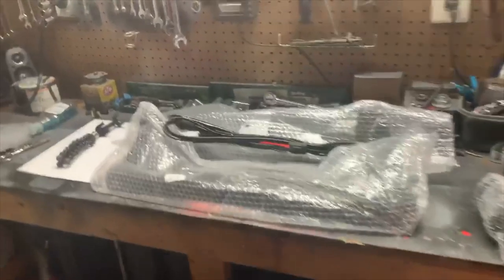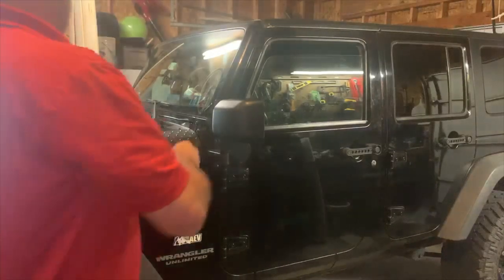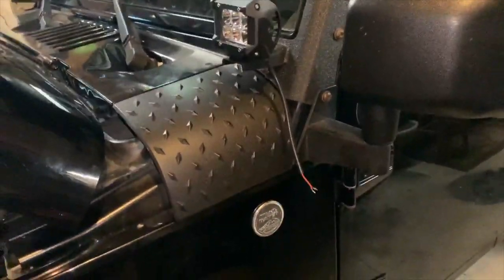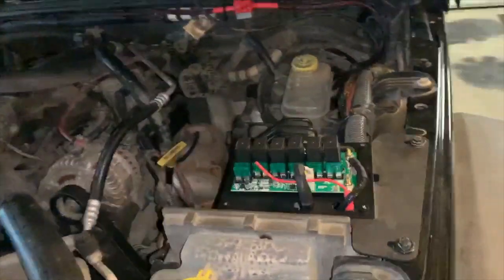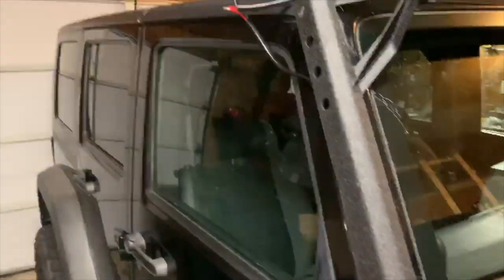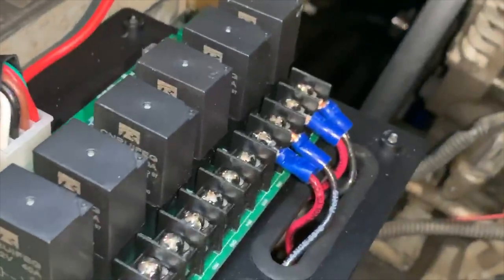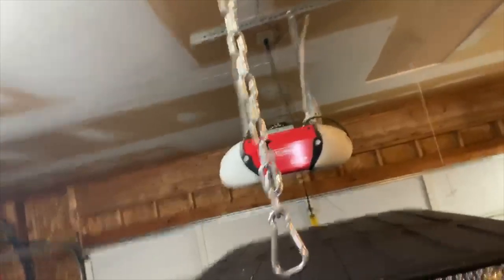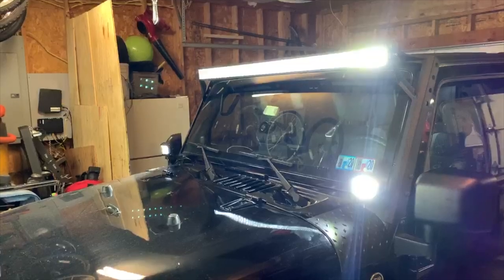HOW TO INSTALL YITAMOTOR 52" inch 300W Combo+ 2X 18W Spot LED Light Bar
This video is the a how to install YITAMOTOR 52" inch 300W Combo+ 2X 18W Spot LED Light Bar.  We installed these lights together with the Rough Country MLC6 SPOD for ease of installation.  We ran the wires down the one side of the light bracket into the first bay in front of the windshield.  Once in that cavity, it was very easy to run the wires to the SPOD.  Having the SPOD makes the installation a breeze.  Hope this video helps out any DIYer.  Any question feel free to put them in the comments and we will answer back as soon as possible.

2007 Jeep wrangler JK build links:

Tie Rod Ends
Side Step Rock Slider Guard
Hood Struts
vgate iCar Pro, works with OBD J Scan
20 inch LED Light bar for front bumper
Smittybilt Gen 2 xrc Winch 9,500 Lbs
EAG Stubby Front Bumper with Fog light holes and winch plate
KC Rock Lights 2.2" Diffused
YITAMOTOR 52" inch 300W Combo+ 2X 18W Spot LED Light Bar
Xprite 5 Pcs/Sets Brushed Aluminum Door Grab Handle Inserts Cover
Interior LED's | Rear Rollbar All Others
Sporthfish Black Durable Hood ABS Cowl Body Armor Cover
Clip in front grill mesh inserts Matte Black
Hood Latch Catch Set

►I am just a normal guy hoping to make his way into being a good content creator on youtube. My channel is basically about anything i want to post hopefully so far just focused on cars and anything that is fun to me, if you like my content make sure to drop a like and subscribe thank you all.